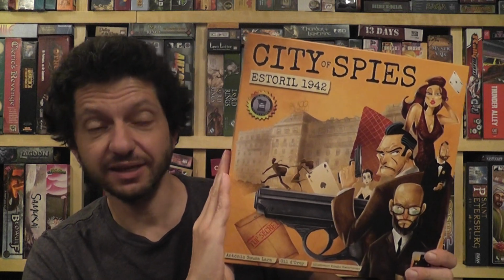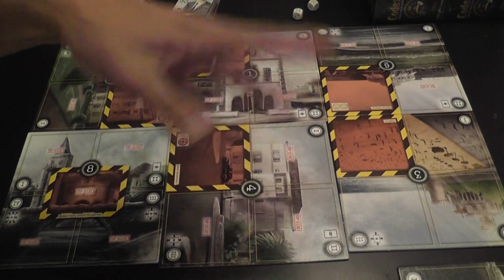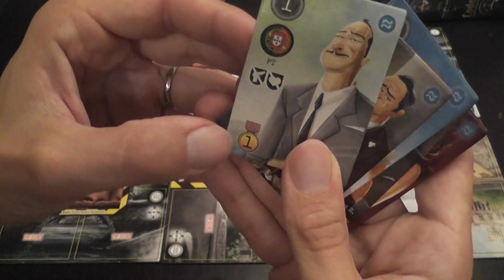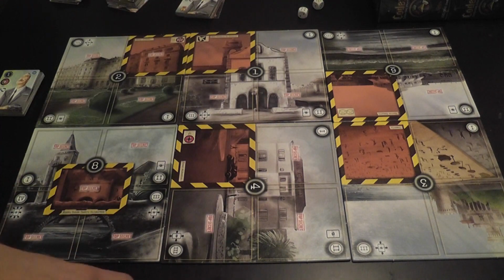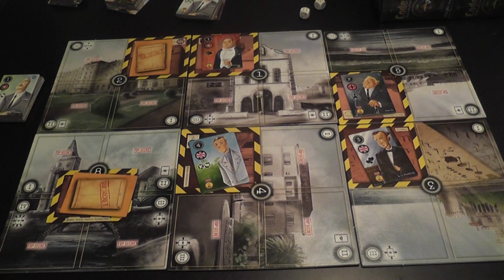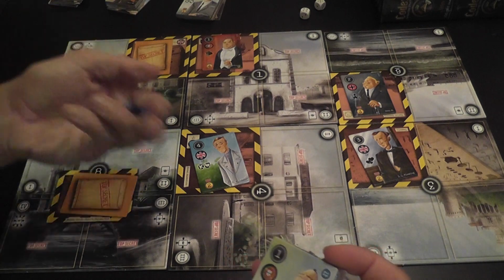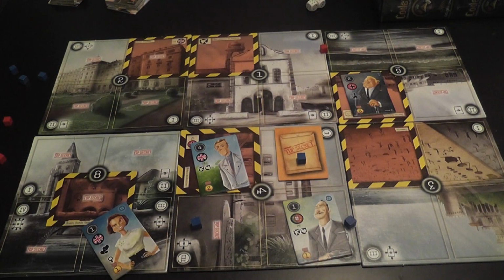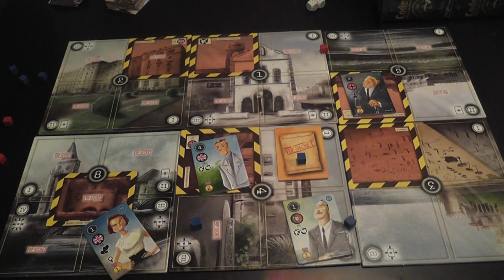City of Spies (Stronghold Games) Review